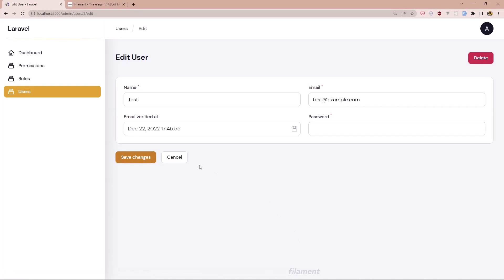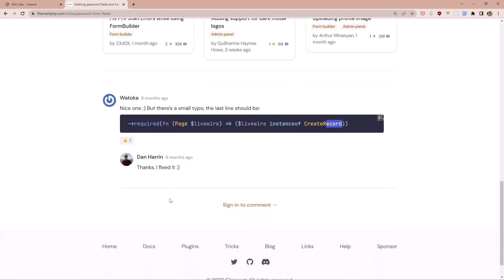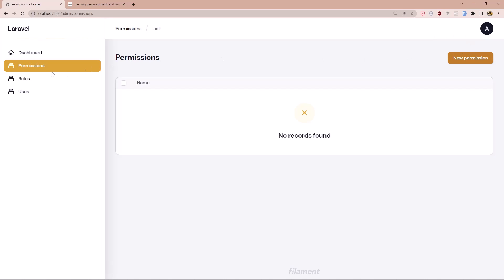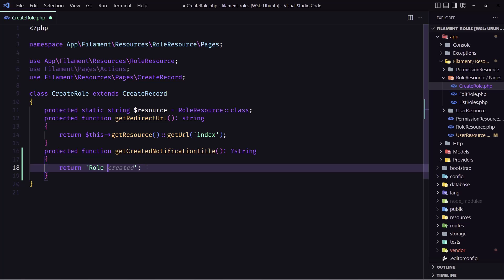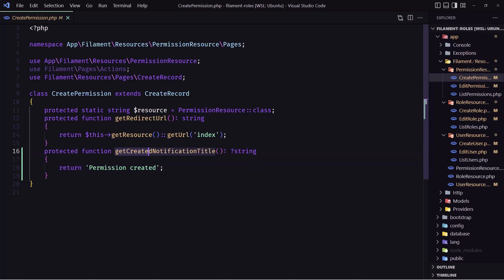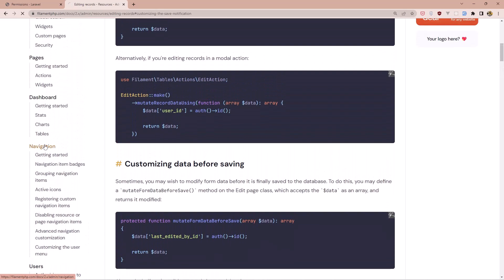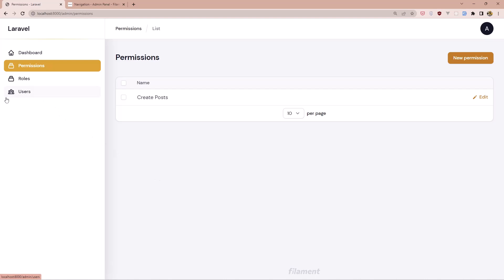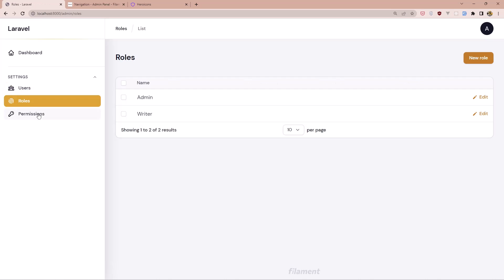5 Customize Redirects, Notifications and Navigation | Laravel Filament Roles and Permissions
In this video, we are going to customize redirects, notifications, and navigation.